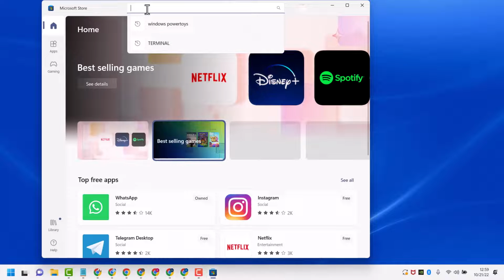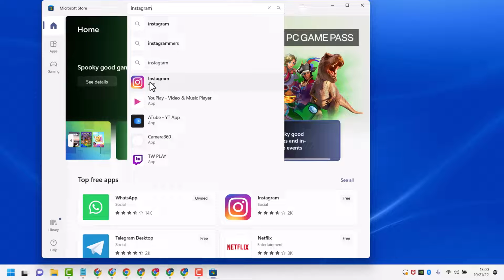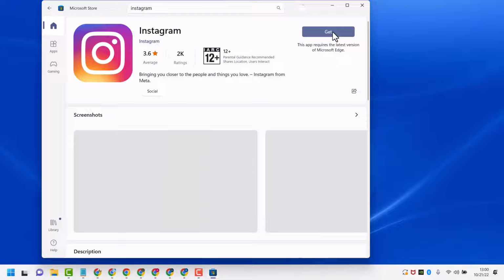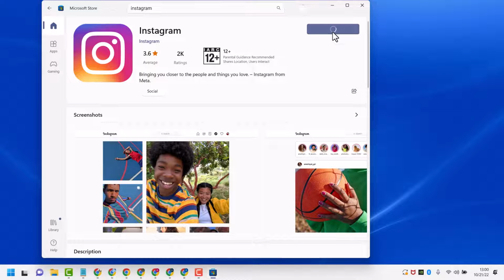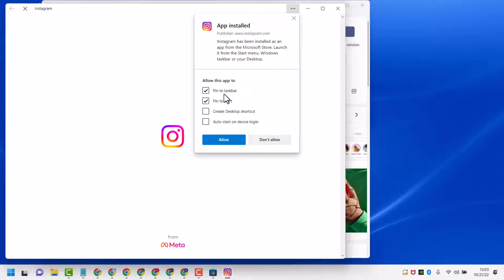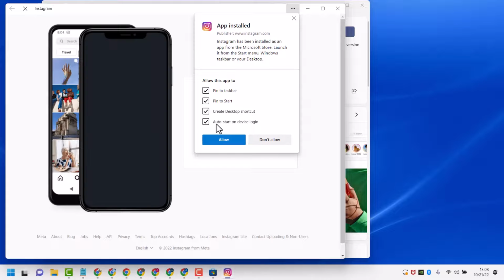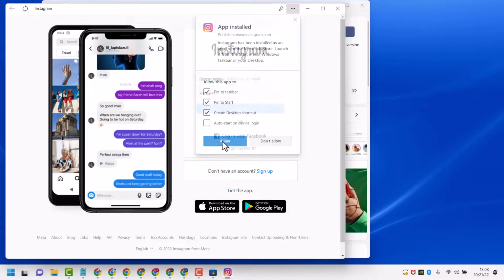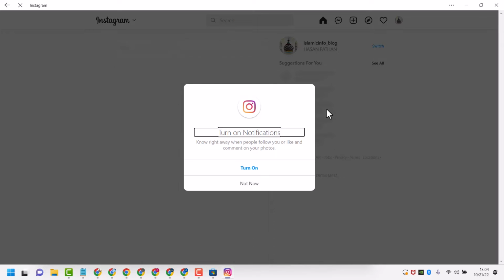How To Get Instagram In Windows 11 Tutorial